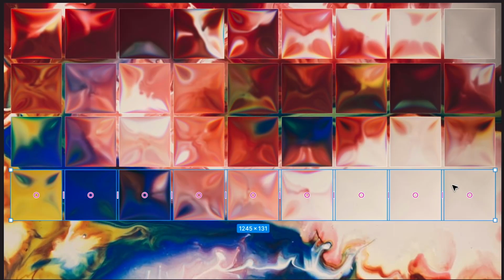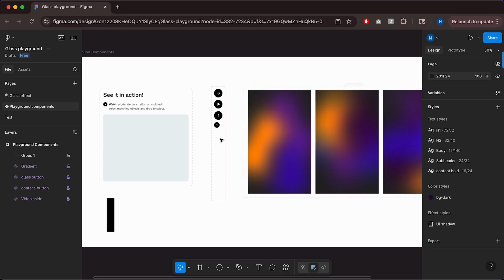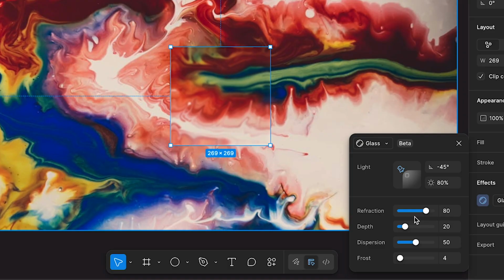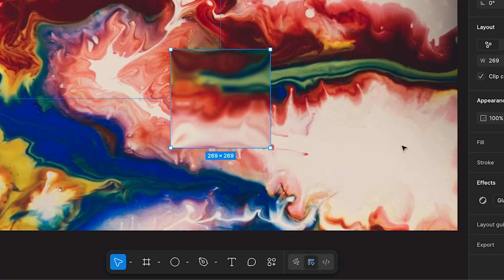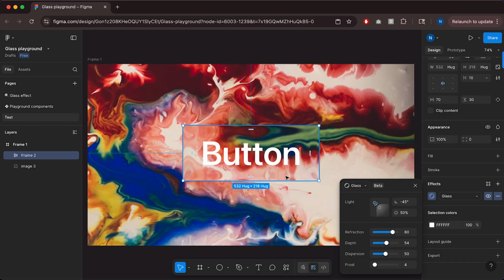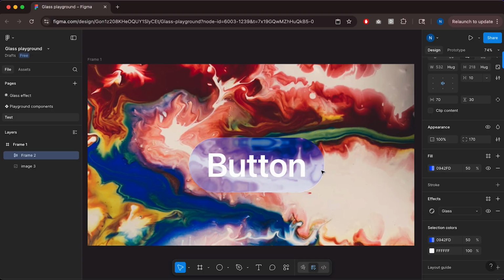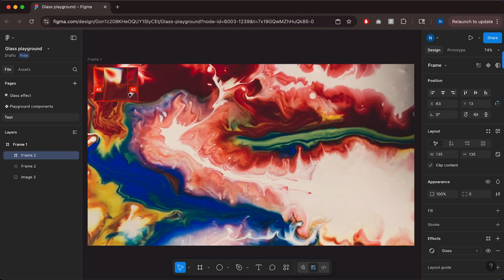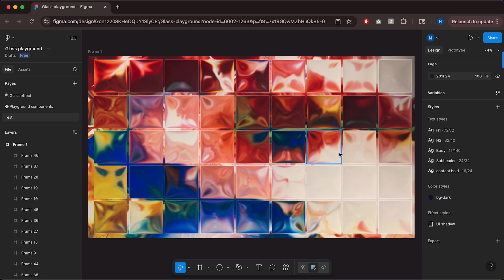NEW Figma Glass: A First Look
In this video we'll take a first look at the new Figma Glass Effect based of Apple's Liquid Glass UI.

00:00 Intro
00:20 Figma Release Documents
01:03 How to Use the Glass Effect
02:18 How to Make a Button
03:25 Create Colored Glass
04:05 Glass Mosaic